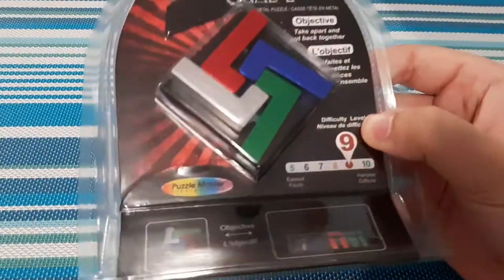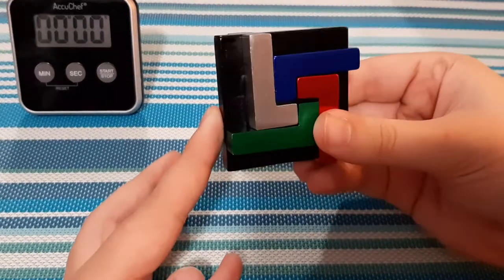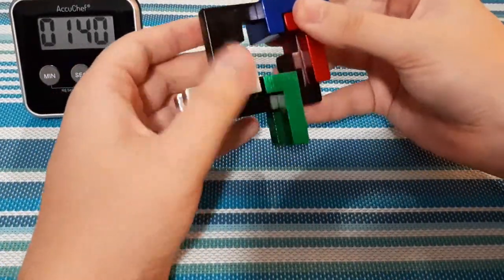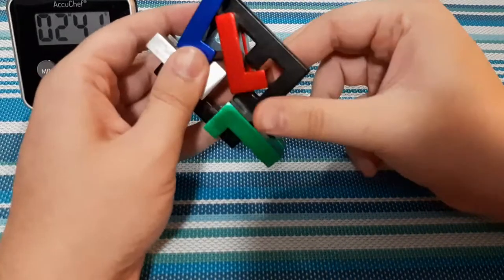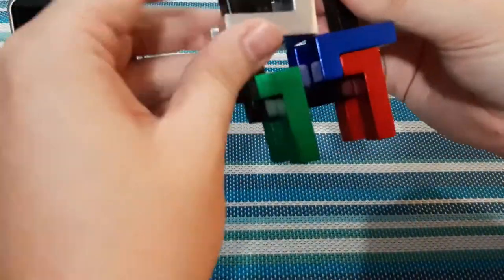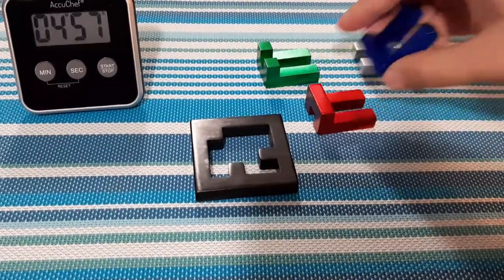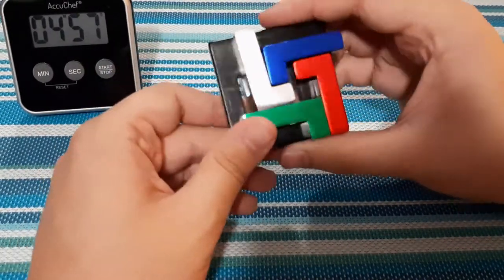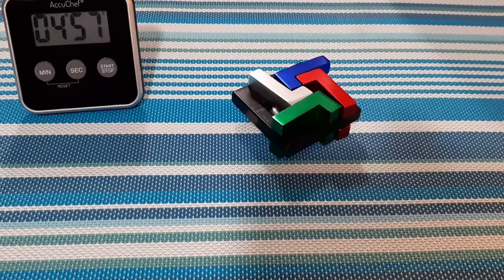QUAD L PUZZLE SOLUTION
Surprisingly this puzzle didn't take me too long but it is still a fun puzzle